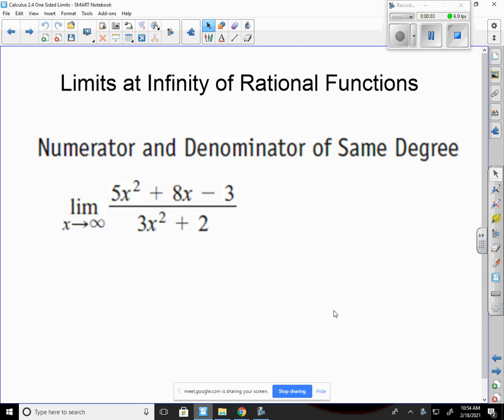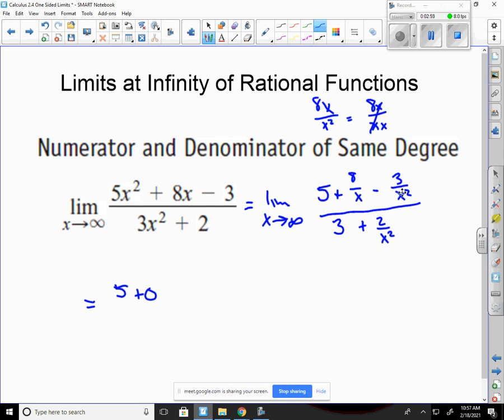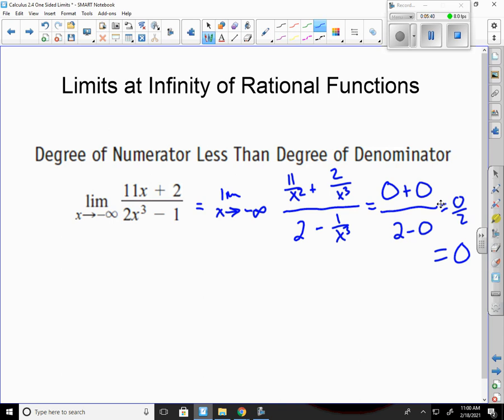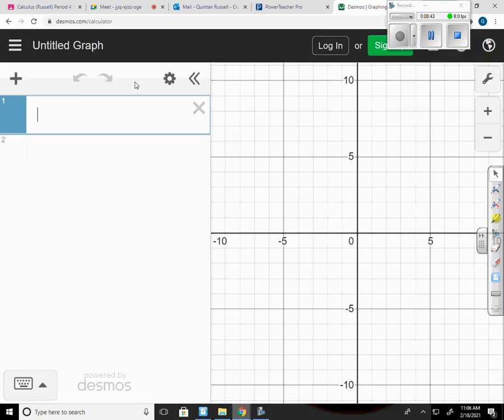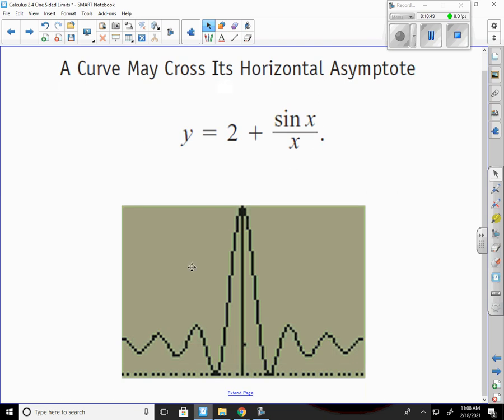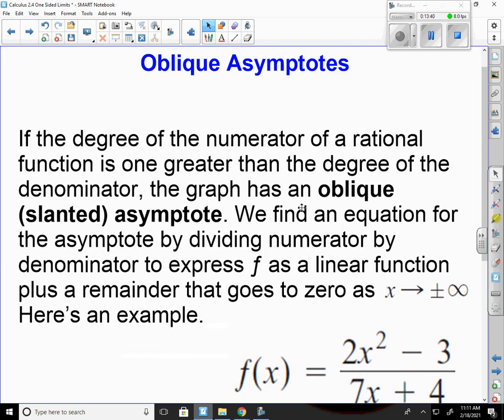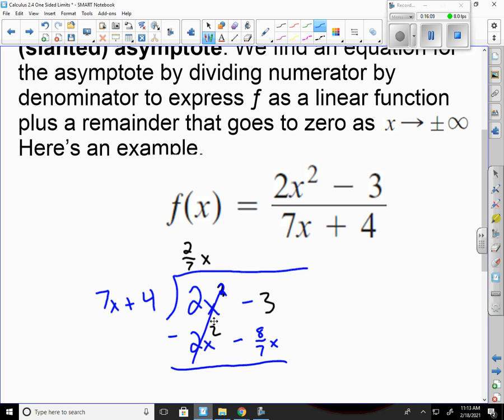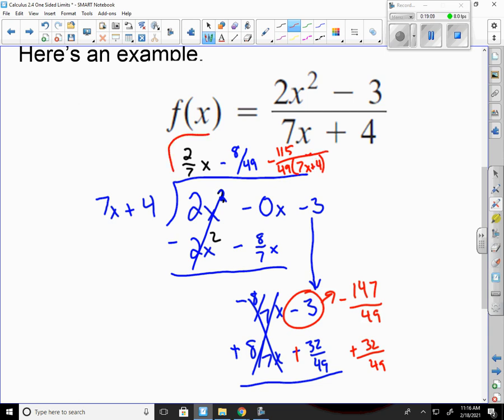2 4 One Sided Limits Day 4